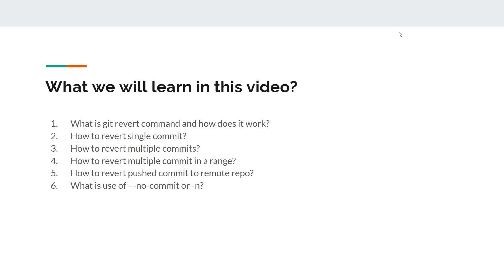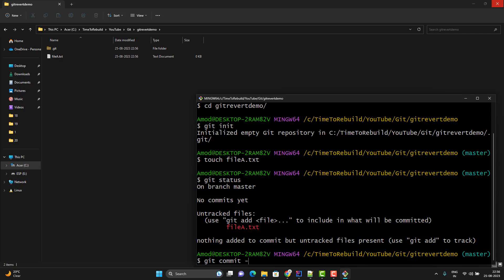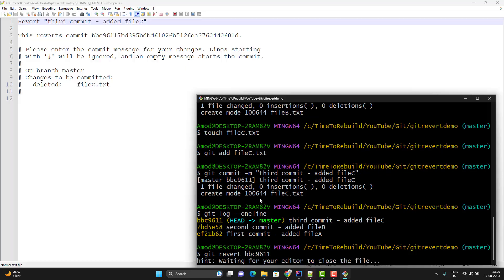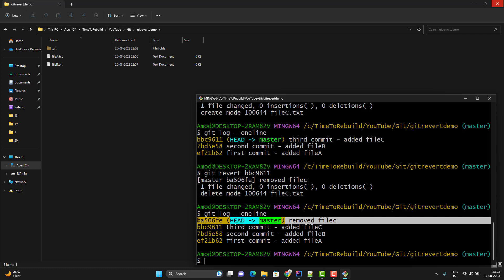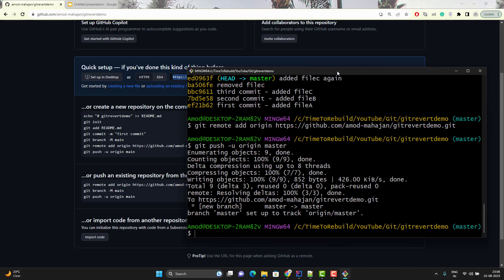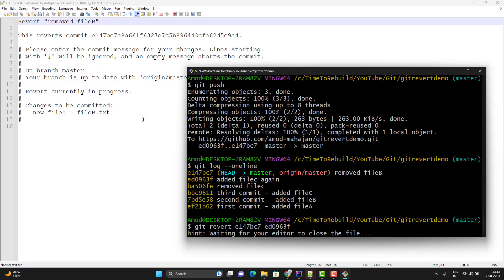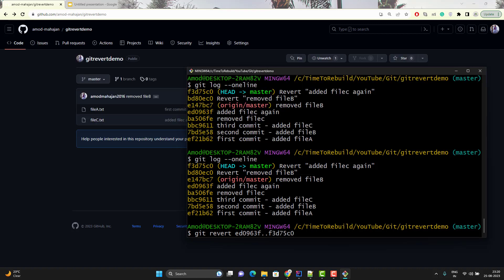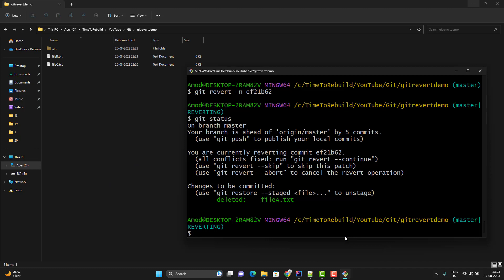How To Revert Single/Multiple Commits in GIT |Git Revert Command in Simple Way |Revert Pushed Commit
Is my YouTube channel helping you?
If No, feel free to drop a comment/email.

We will learn below topics in this video -
What is the git revert command and how does it work?
How to revert a single commit?
How to revert multiple commits?
How to revert multiple commits in a range?
How to revert the pushed commit to remote repo?
What is the use of - -no-commit or -n?